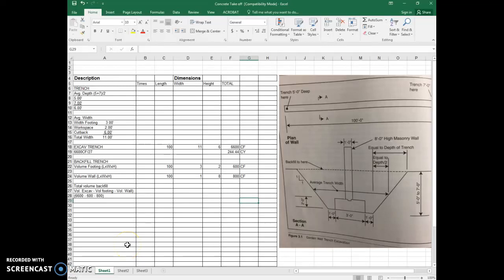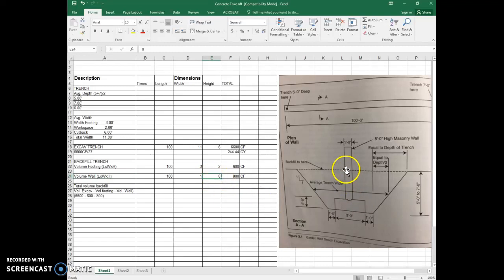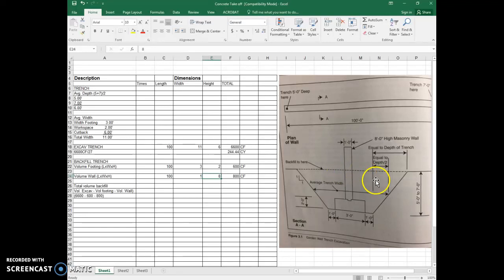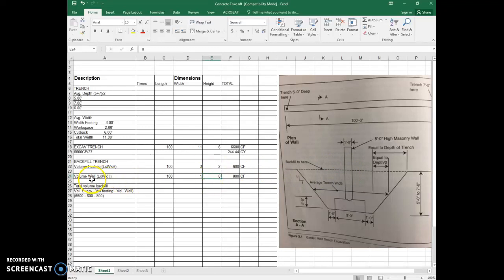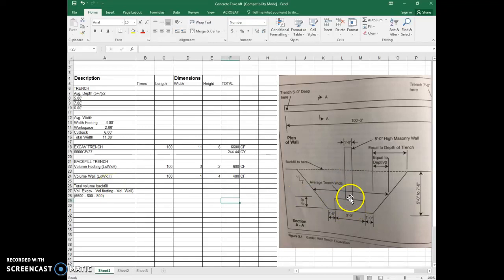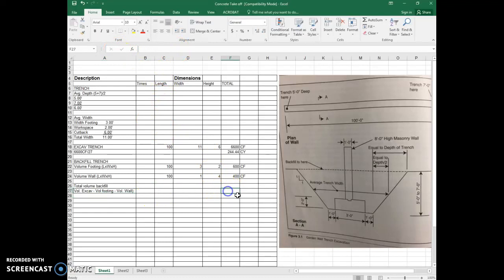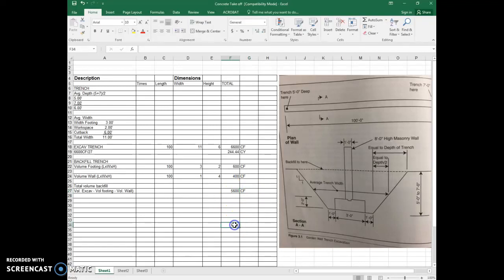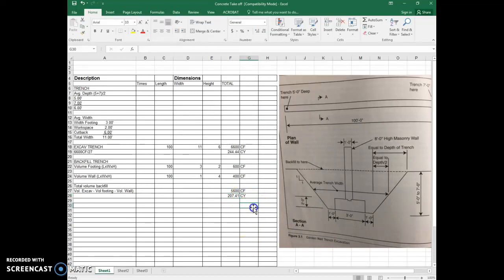Example 3.1 - Part 11